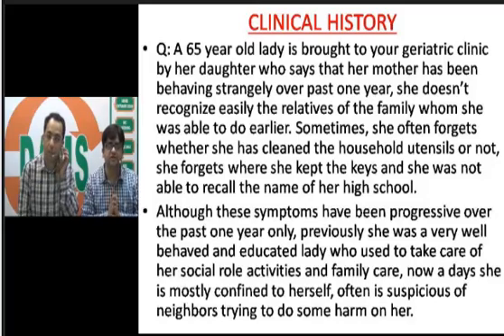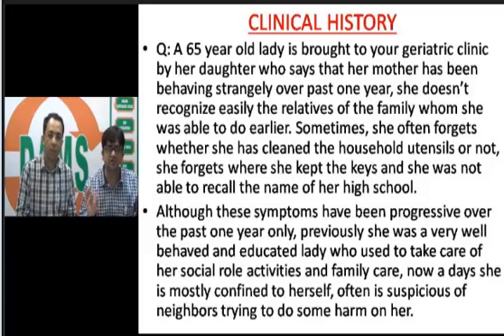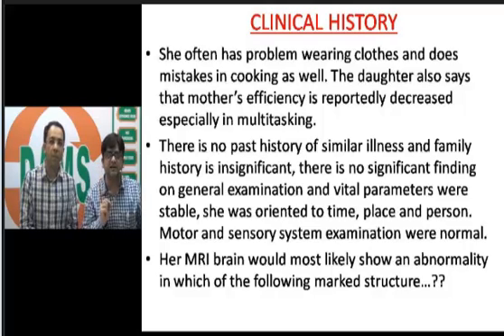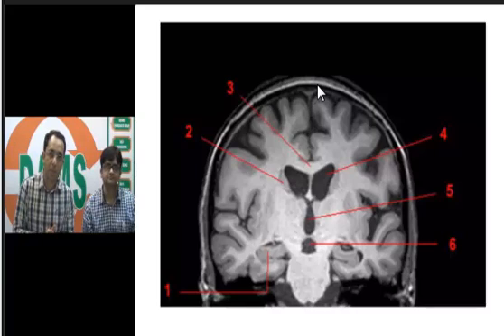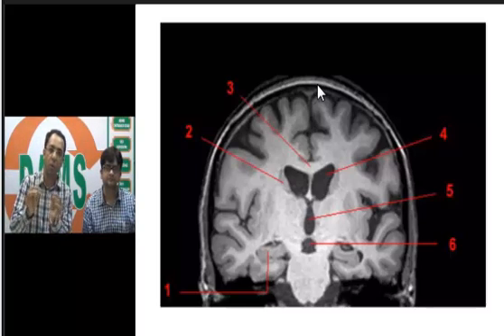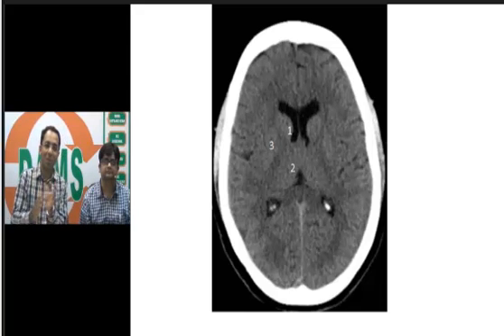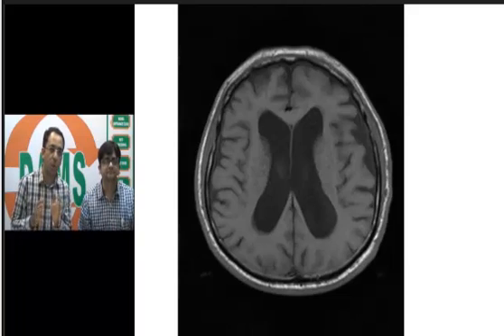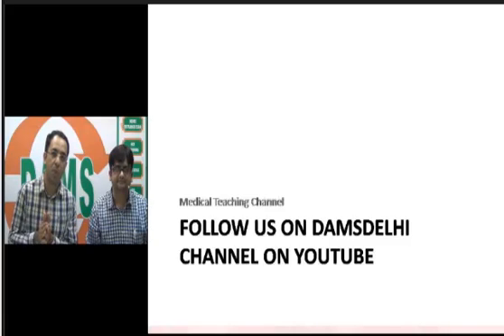DAMS UNPLUGGED DEMENTIA USMLE NIMHANS INTEGRATED